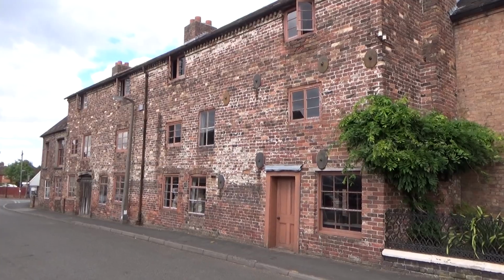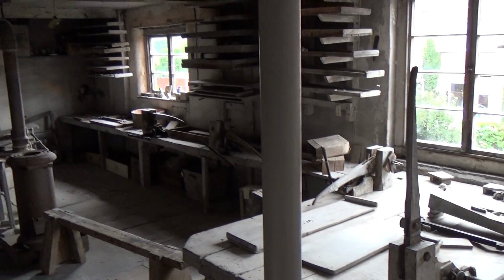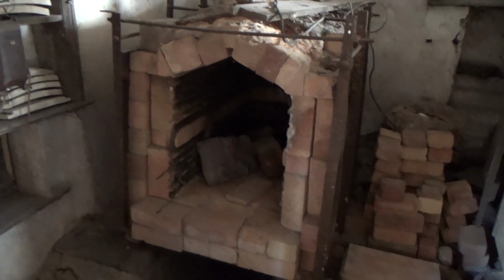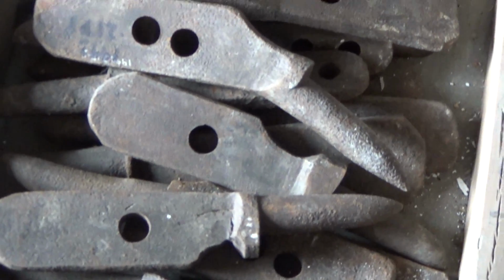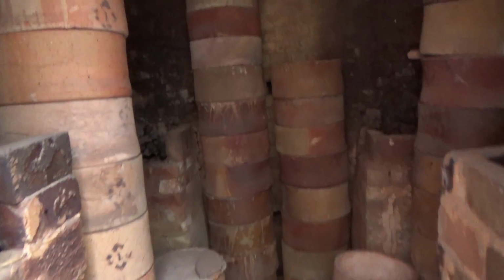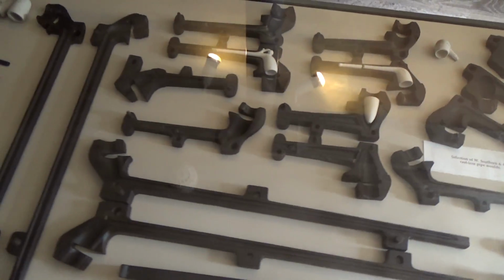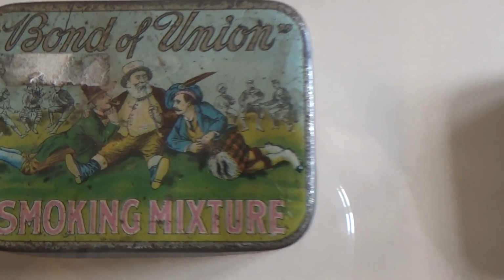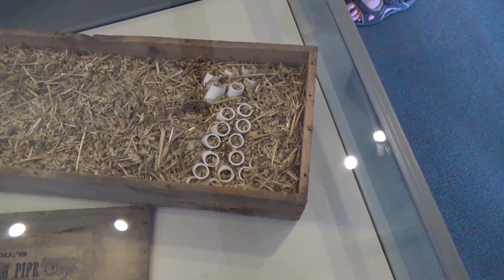The Victorian Clay Pipe Works At Broseley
A look around the old clay pipe works at Broseley, which is pretty well as it was left in 1960, with clay and tools still on the benches, and some incredible wiring for an electric kiln.